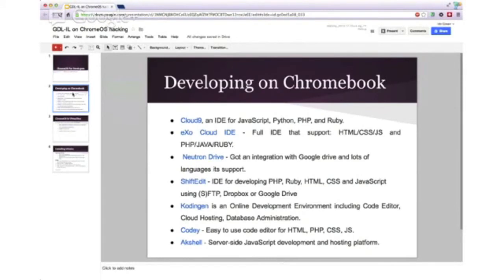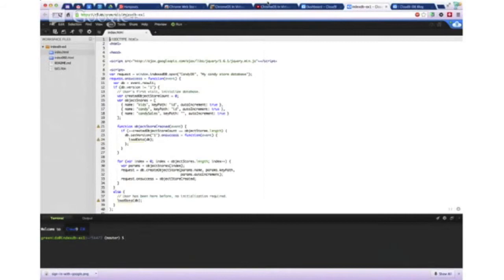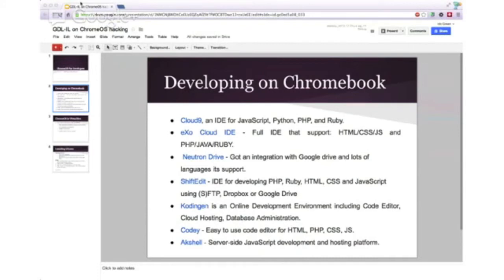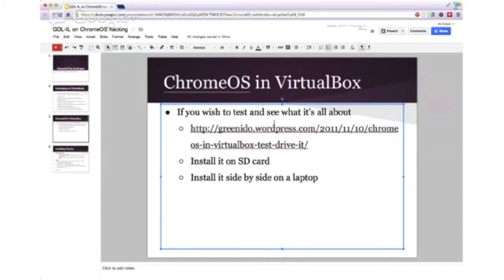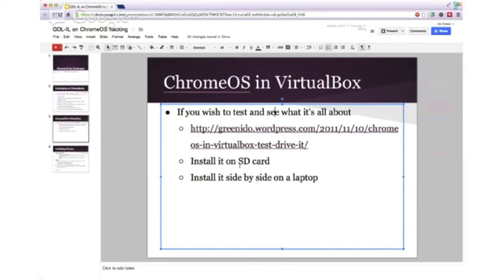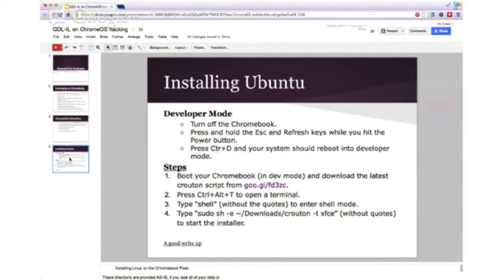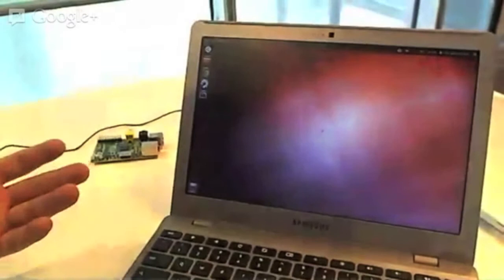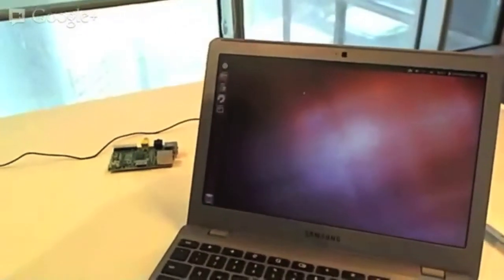GDL-Israel on ChromeOS for Developers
This week with hosted Nissim Betito and we spoke about ChromeOS and how to hack it for developers. We show some powerful tools that let you develop on Chromebook and (of course) show how to install other OS on ChromeOS hardware.